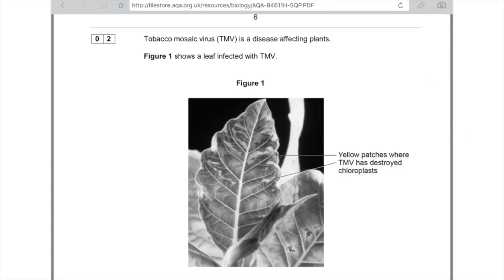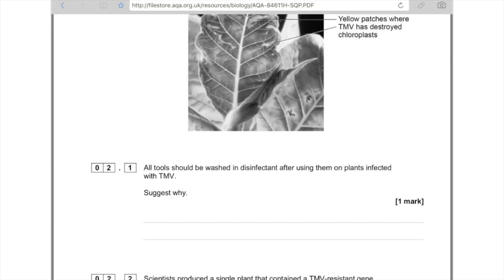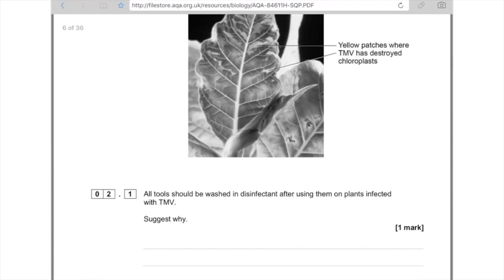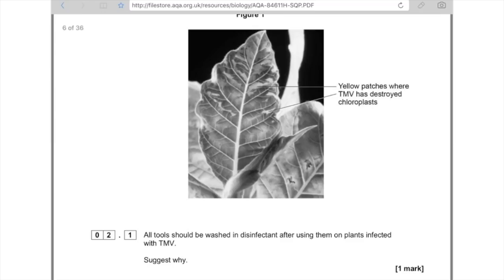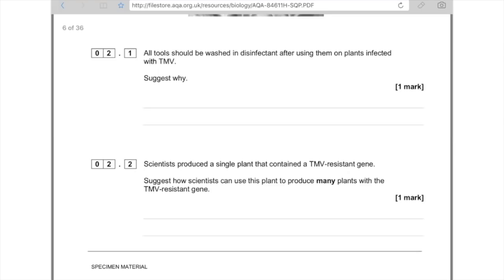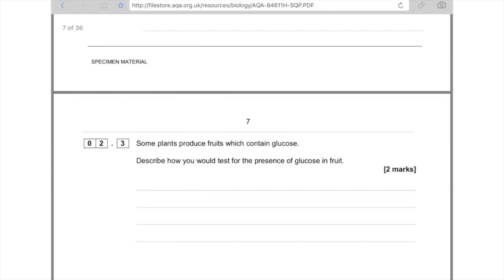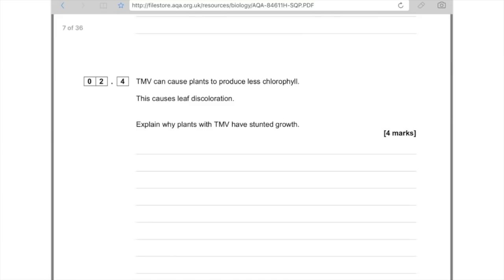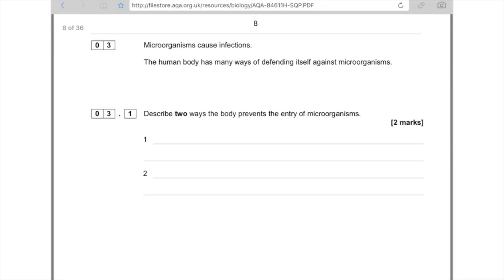AQA Communicable Diseases - GCSE Biology Revision - SCIENCE WITH HAZEL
In this GCSE Biology revision video, Hazel focusses on the new AQA specification, chapter 5.

She takes you through the topic of communicable diseases including examples of viruses, bacteria, fungi, and protists such as measles, salmonella, tobacco mosaic virus, rose black spot, gonorrhoea, HIV and malaria. She then goes into the ways in which animals and plants prevent pathogen entry and how pathogens may be attacked (including lymphocytes, phagocytes).